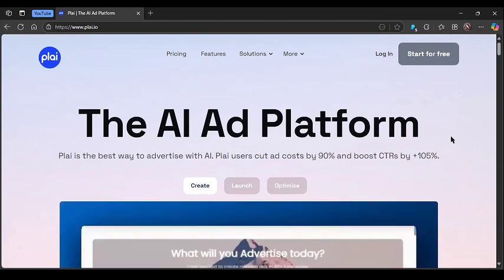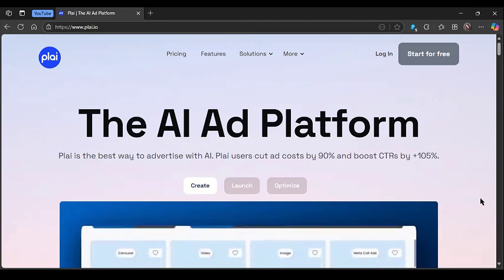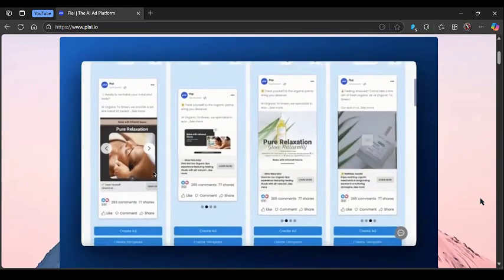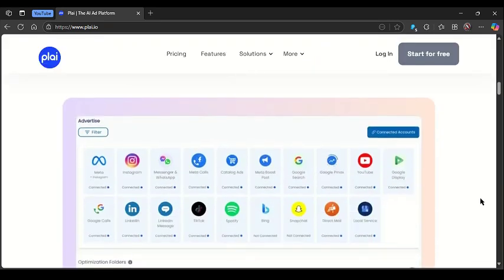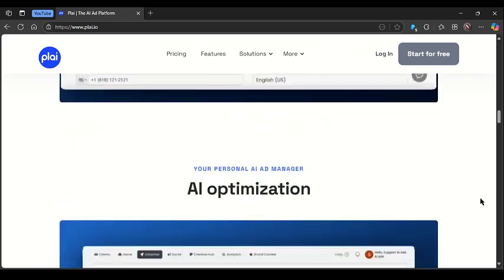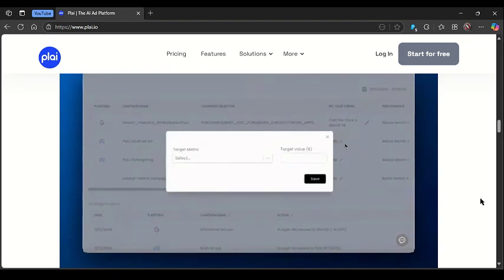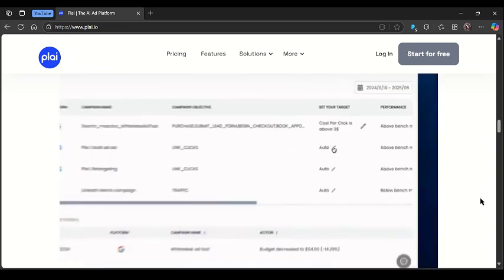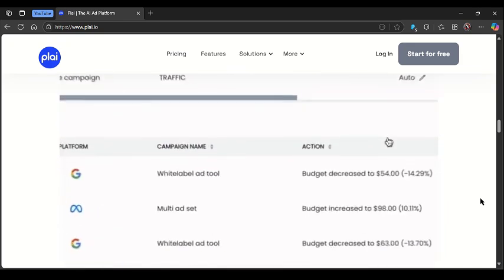Plai Review: Best AI Ad Platform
In This Video, you will learn about Plai Review: Best AI Ad Platform